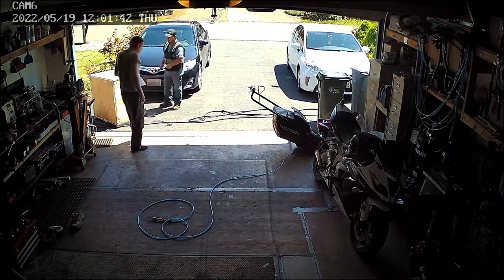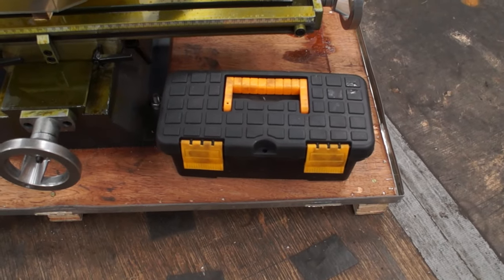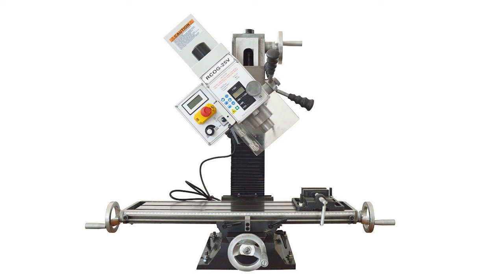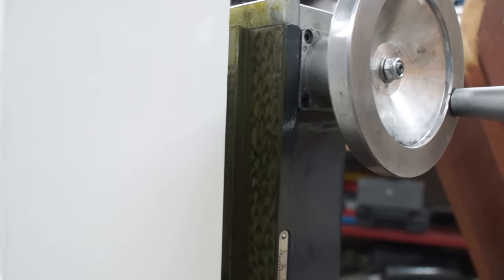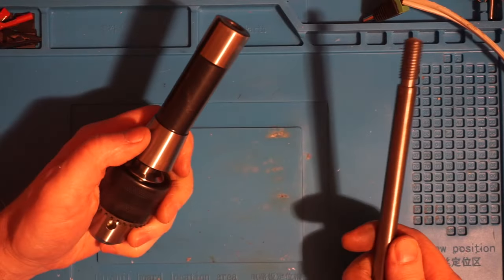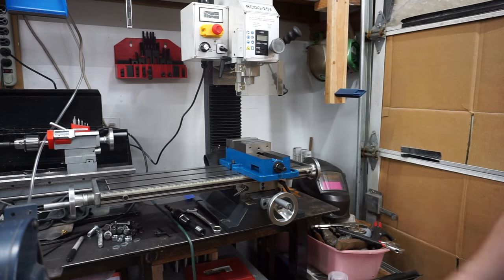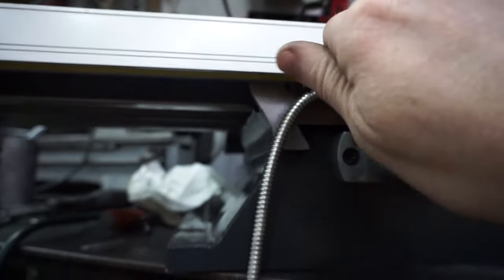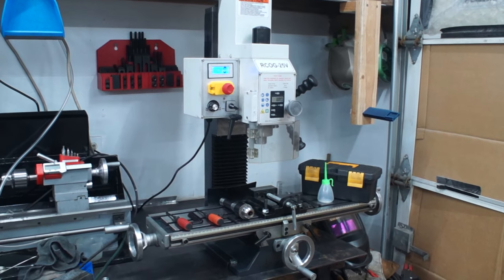RCOG-25V Milling machine review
This mill is a clone of PM-25MV.
The only noticeable difference is the kill switch when shield is open.